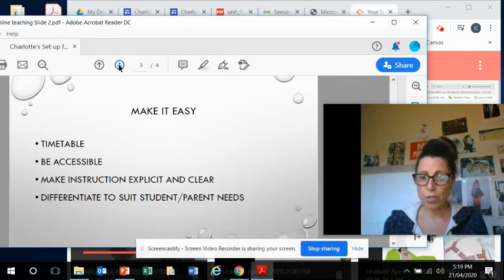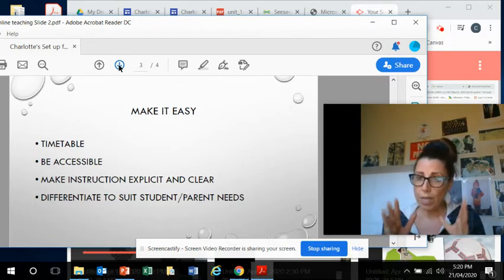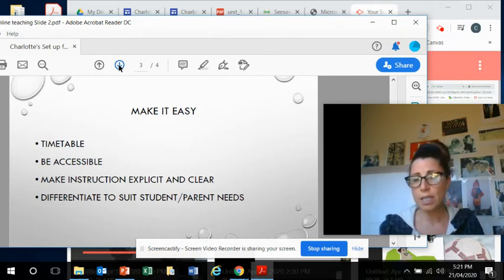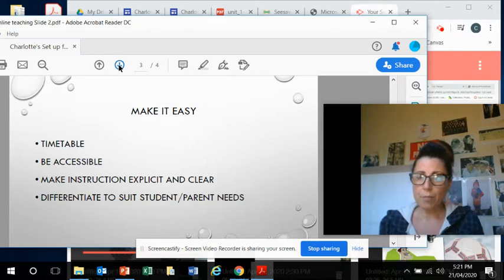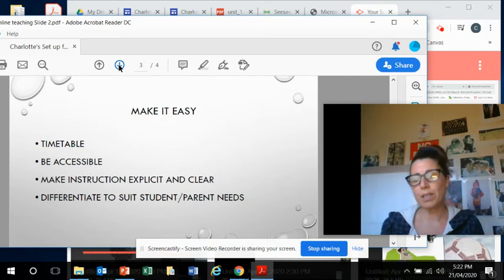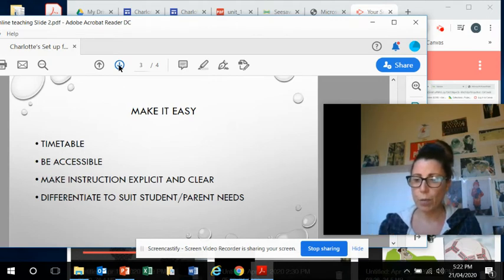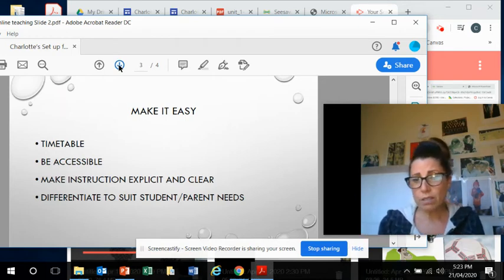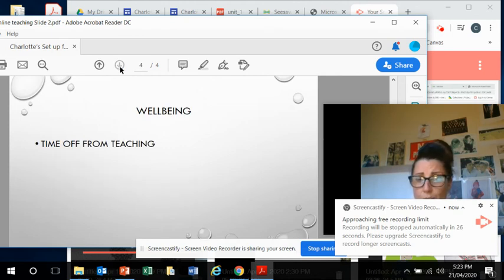Charlotte's Set Up for Online Teaching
Video 2, Making it easier for parents and students.